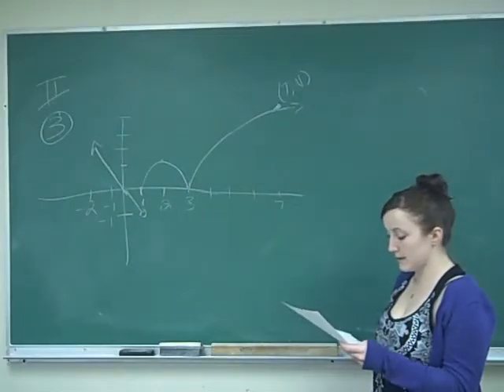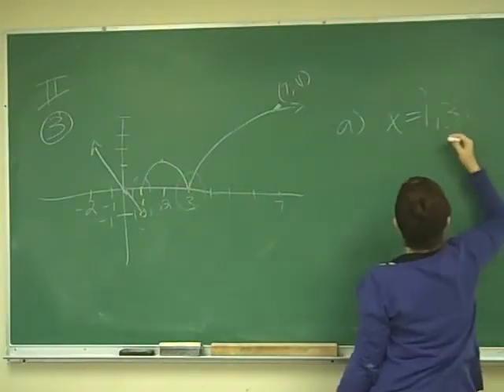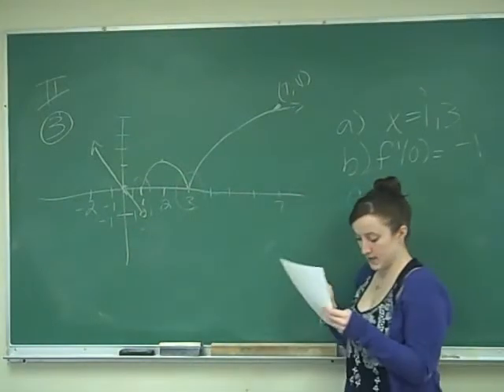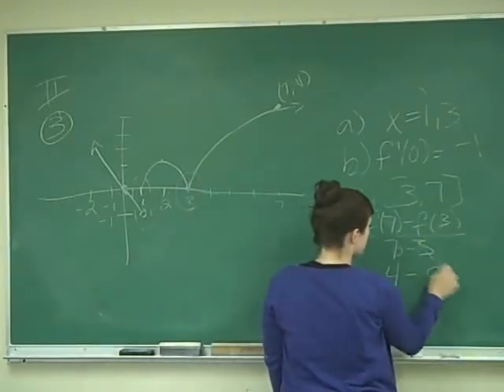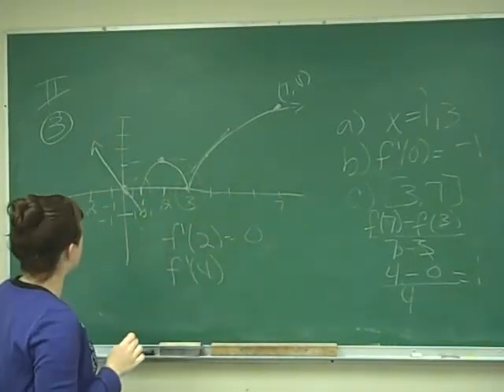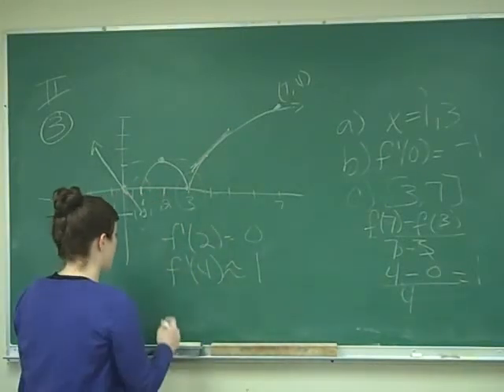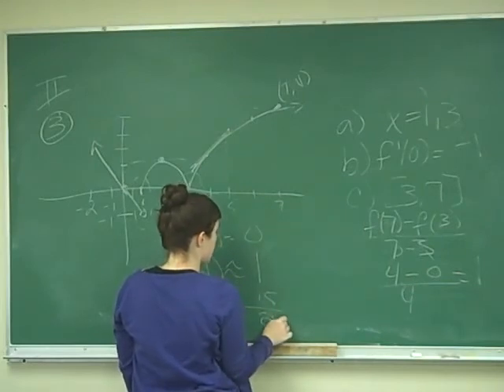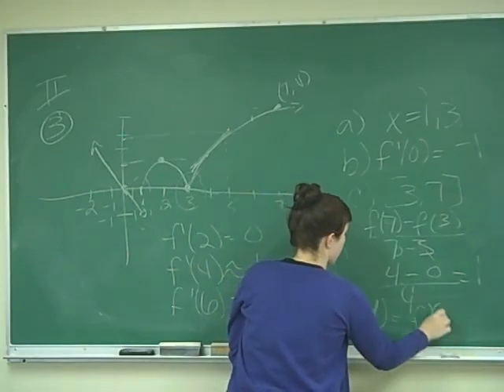Problem 3, Part II (tear-off)